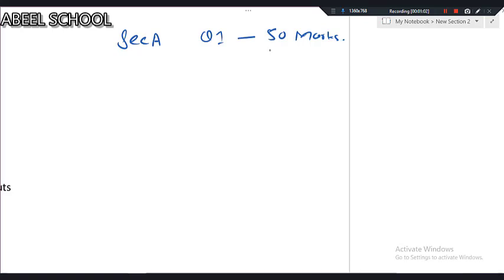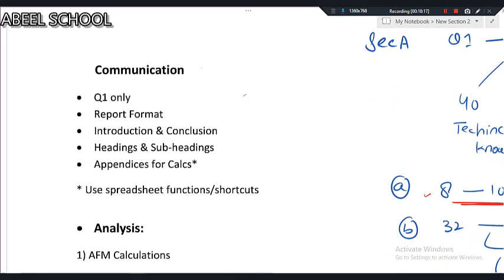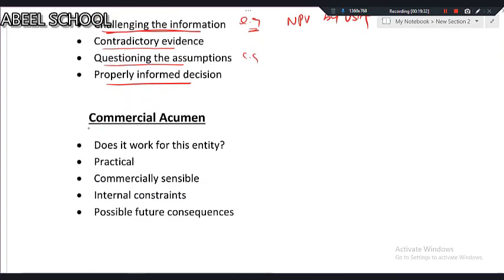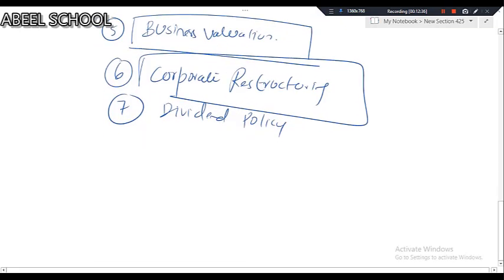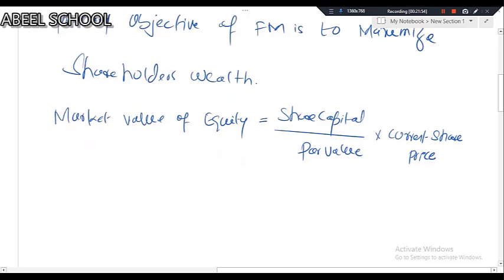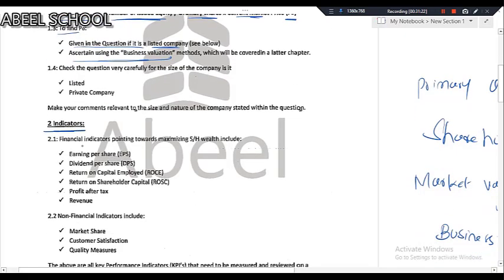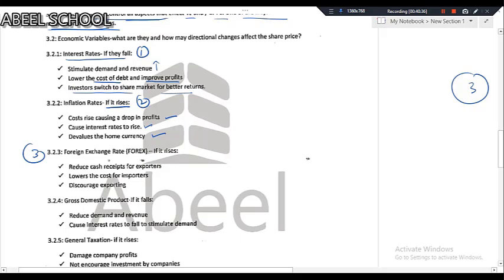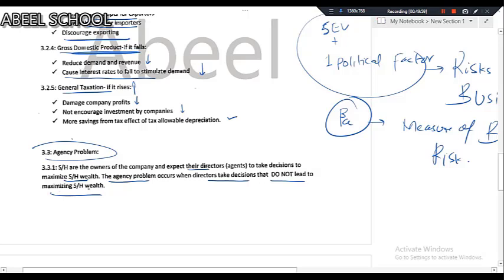AFM ENG LECTURE 1 INCLUDING 20 PROFESSIONAL MARKS DISCUSSION